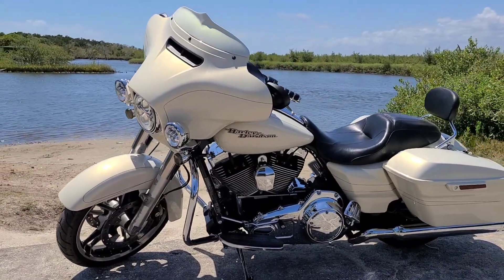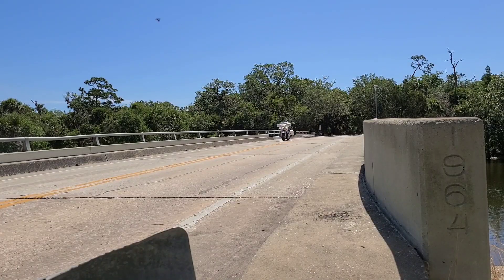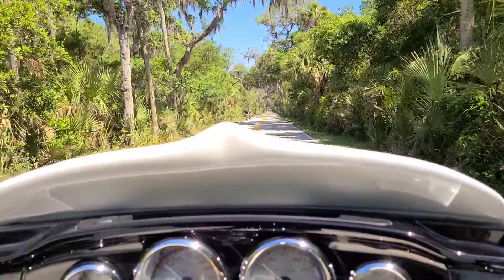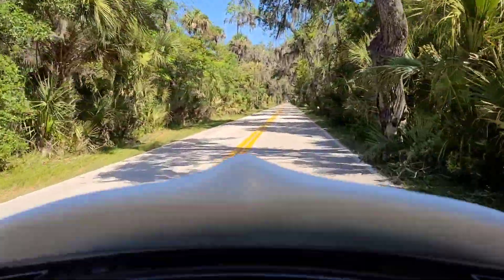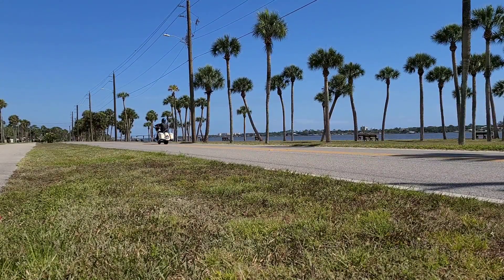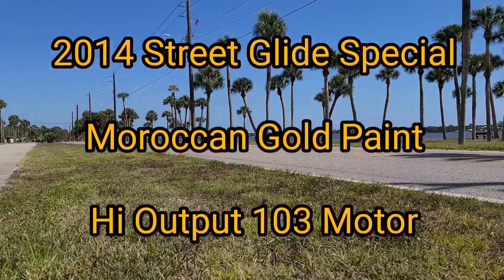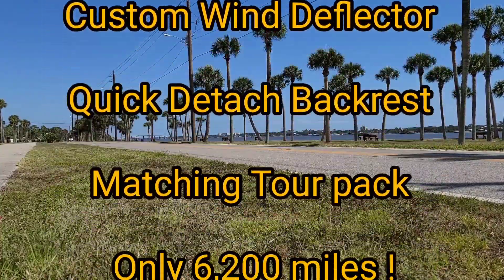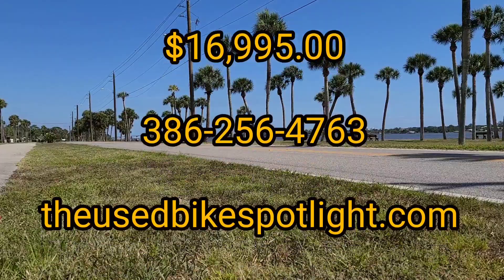2014 streetglide special test ride / review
A fun ride with voice over commentary